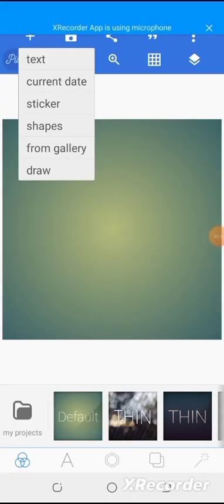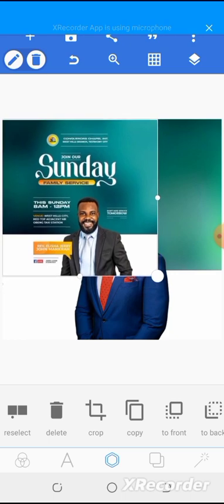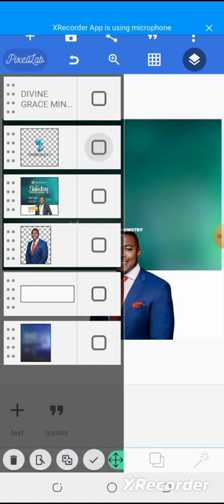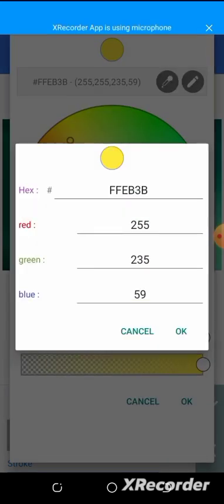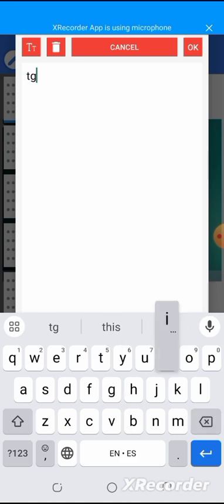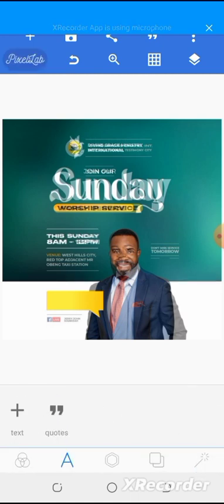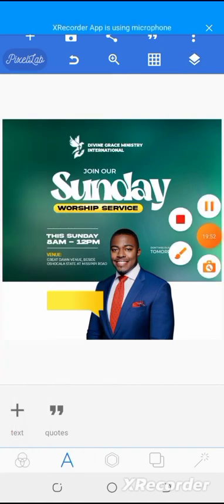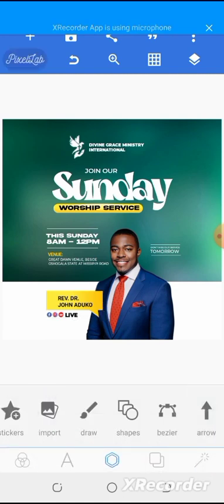Pixellab Tutorial! How to design a Church flyer design using your smartphone.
In this tutorial you will learn how to design a church flyer with pixellab from scratch. Watch to the end of the video.

wa.link/cncwv0